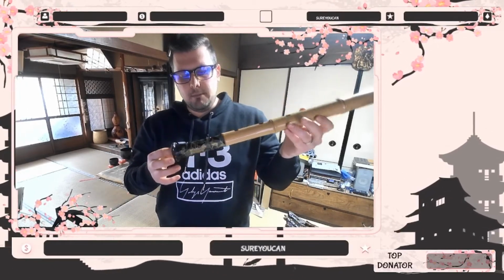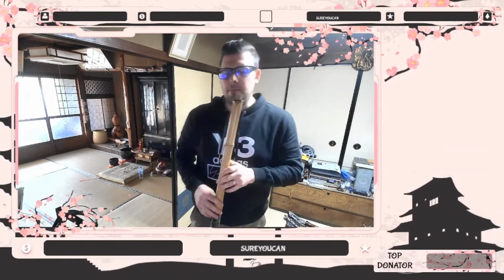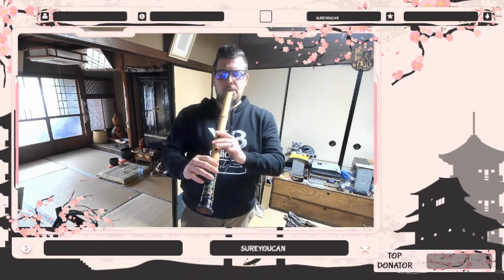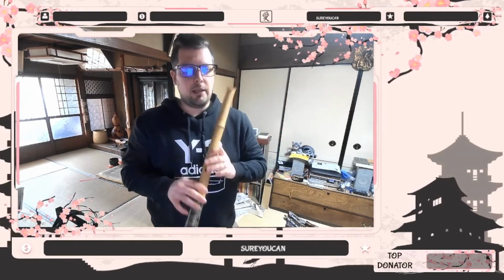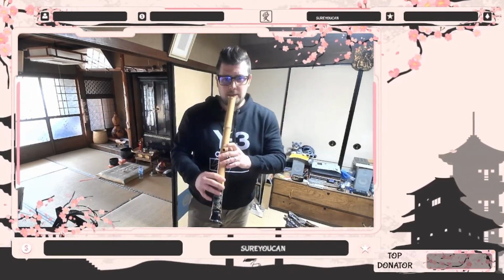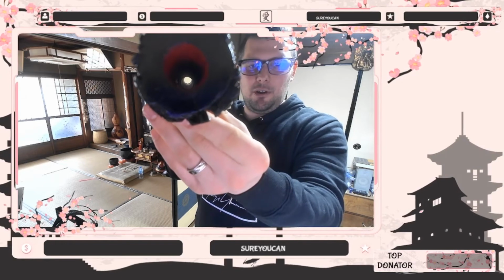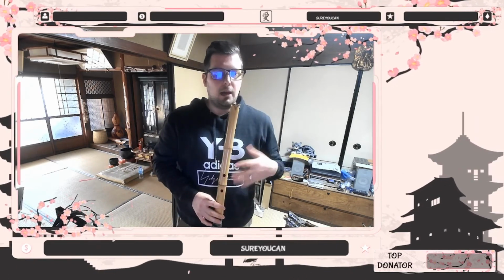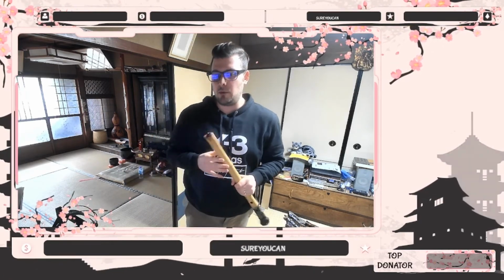The Shakuhachi Review 14 MUMEI MATSU AND UME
This may be the last review of the Makie Flutes. I have not decided whether or not to do the last couple as they aren't very good.